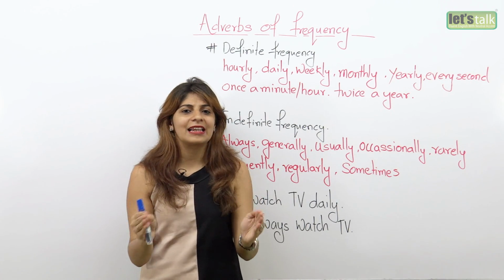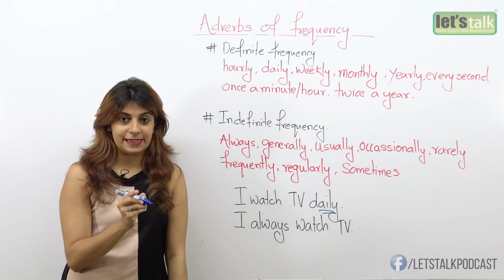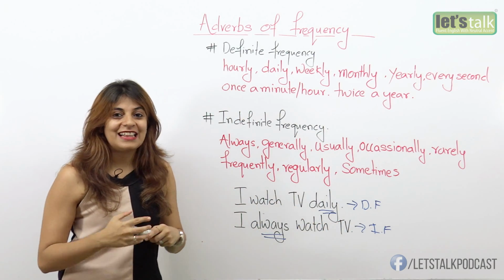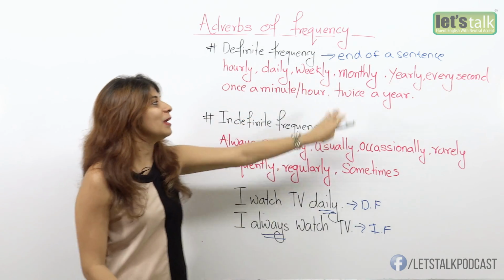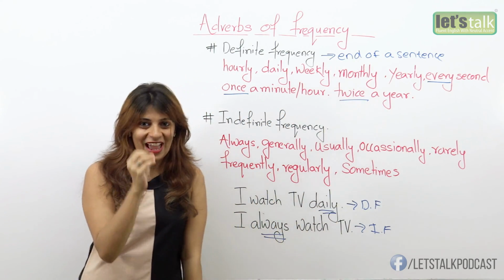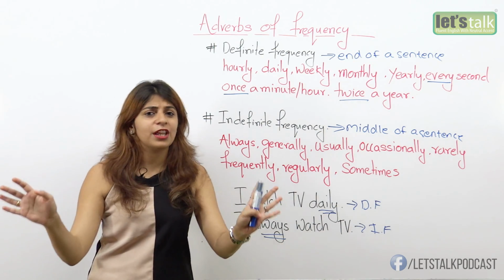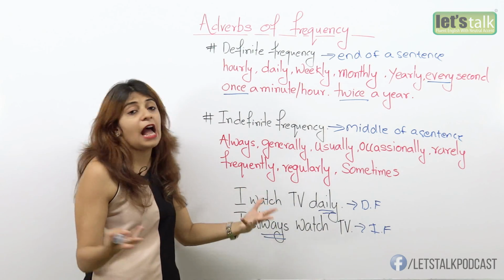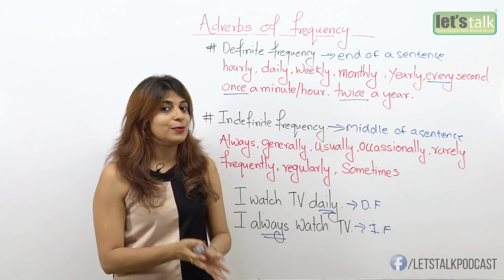Adverbs of Frequency - How often do you learn English? ( English Grammar Lesson for beginners)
Adverbs that change or qualify the meaning of a sentence by telling us how often or how frequently something happens are defined as adverbs of frequency.

An adverb of frequency is exactly what it sounds like – an adverb of time. Adverbs of frequency always describe how often something occurs, either in definite or indefinite terms. An adverb that describes definite frequency is one such as weekly, daily, or yearly. An adverb describing indefinite frequency doesn’t specify an exact time frame; examples are sometimes, often, and rarely.

Definite adverbs of frequency –
Hourly, daily, weekly, monthly, yearly, every second, once a minute/hour, twice a year

Indefinite adverbs of frequency –
Always, generally, usually, occasionally, rarely, frequently, regularly, sometimes